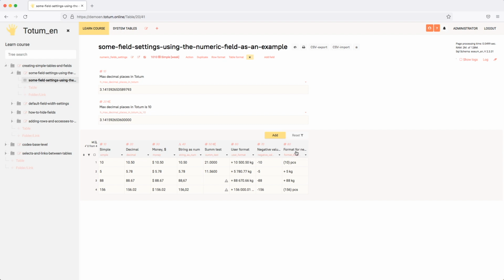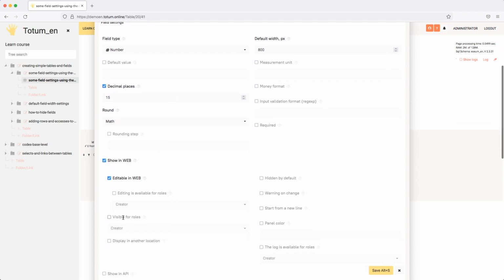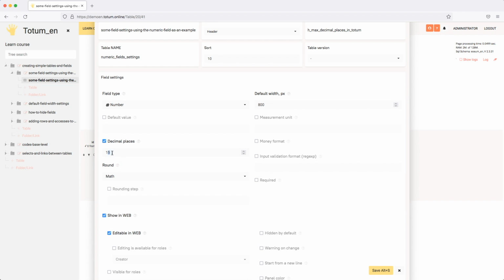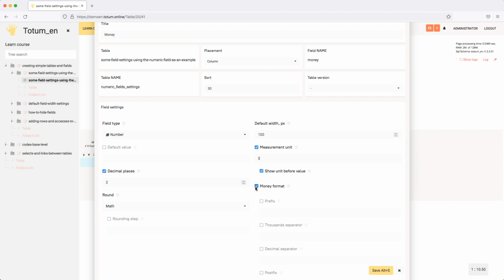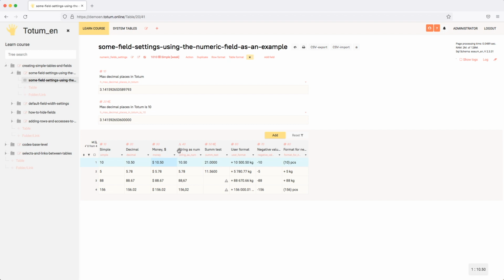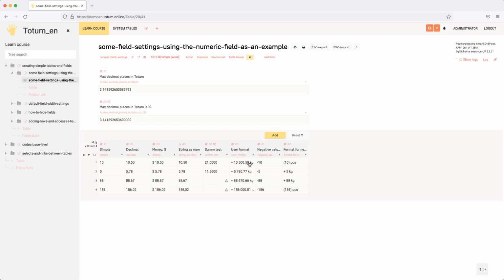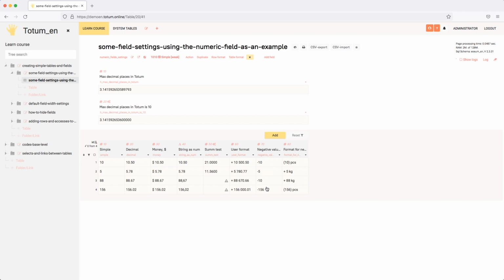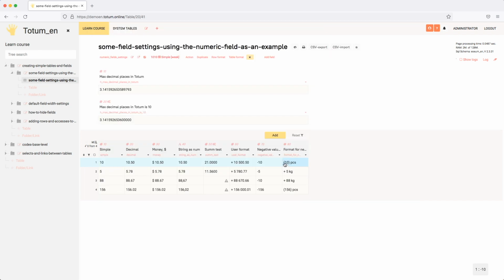Course: Some field settings using the numeric field as an example